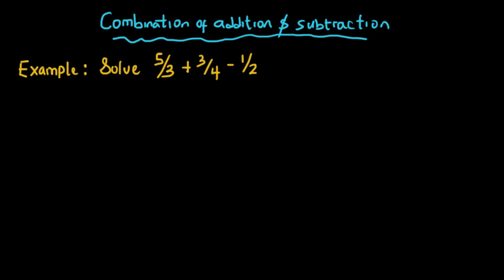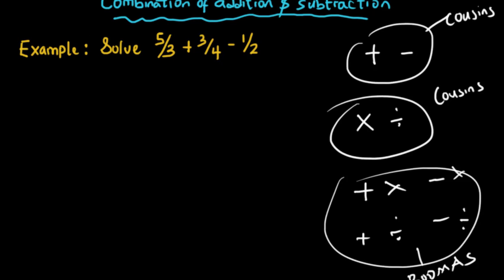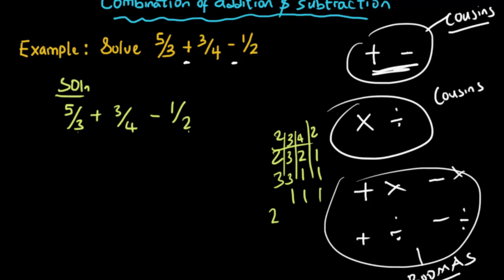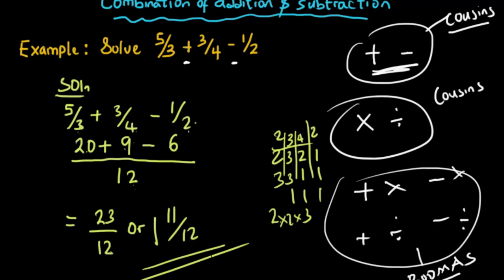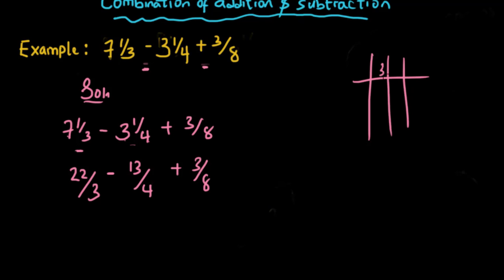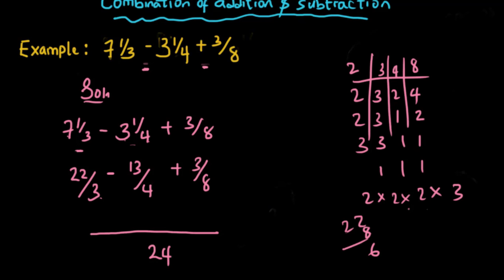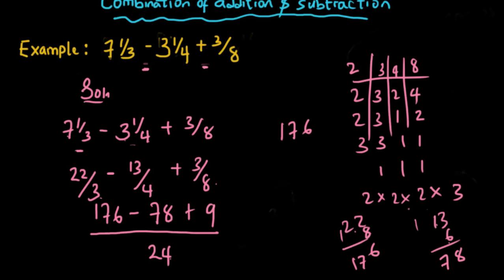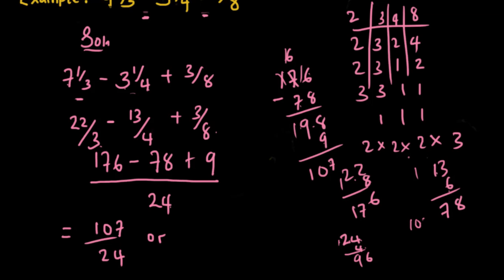COMBINATION OF ADDITION AND SUBTRACTION